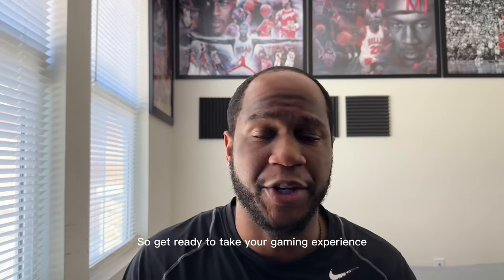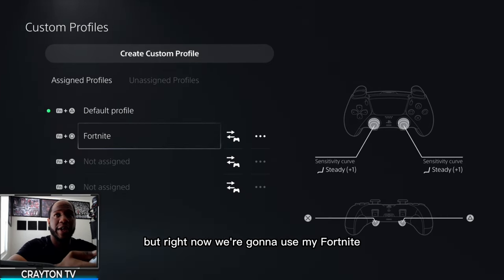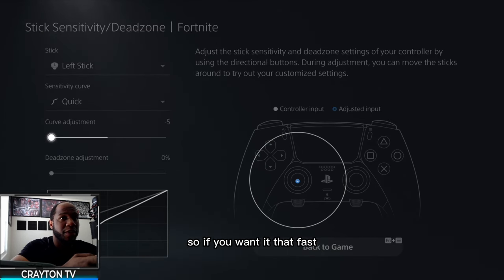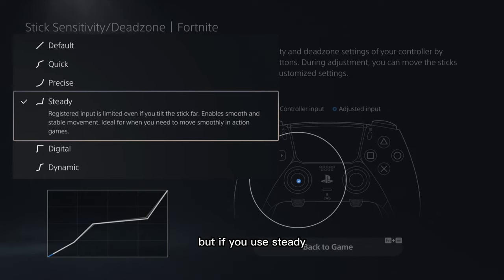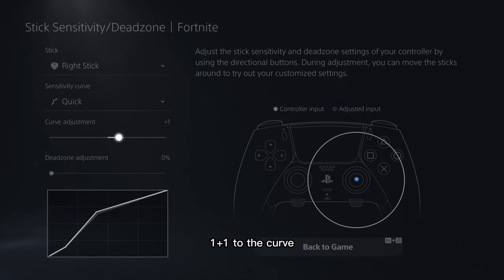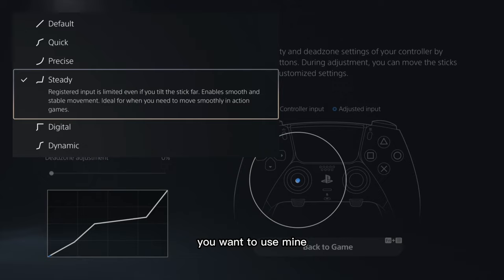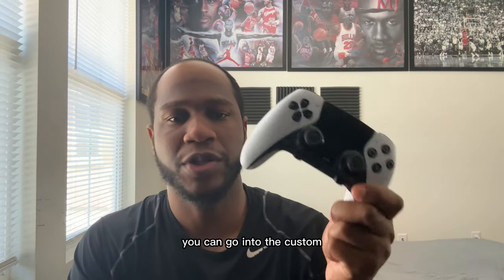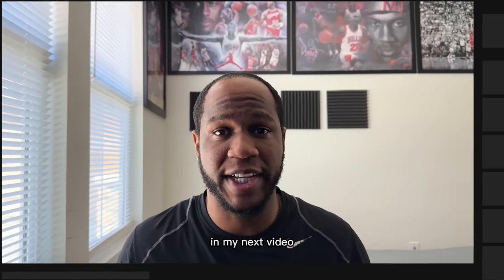PS5 DualSense Edge: Stick Sensitivity Guide (NEW 2023)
In this video, we're taking a look at the PS5 Dualsense Edge controller and breaking down its stick sensitivity. This is a new video for the year 2023, so make sure to check it out to learn all about this amazing controller!

The PS5 Dualsense Edge controller is an amazing addition to the PS5 family. In this video, we'll breakdown its stick sensitivity and explain why it's so great. This controller is perfect for anyone who wants an immersive gaming experience, and its stick sensitivity is top-notch. Make sure to check this video out to learn all about this amazing controller!

🟩 Buy Backbone with my link & we’ll both get $10 in Apple Gift Cards for free games & perks 🤝 🎮

• PS5 DualSense Edge Controller
• PS5 DualSense Edge Stick Module
• Backbone PlayStation edition iOS (White)
• Backbone One Original iOS (Black)
• PS5 SteelSeries Arctis Nova Pro Wired
• PS5 SteelSeries Arctis Nova Pro Wireless
• Xbox SteelSeries Arctis Nova Pro Wired
• Xbox SteelSeries Arctis Nova Pro Wireless